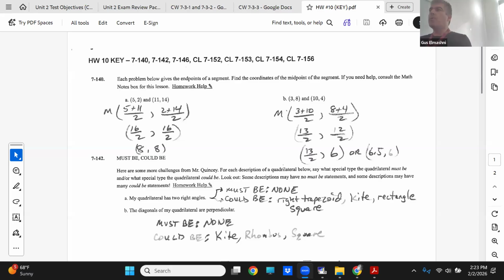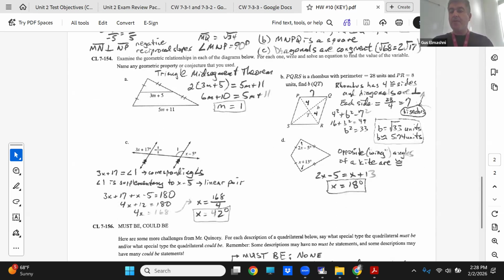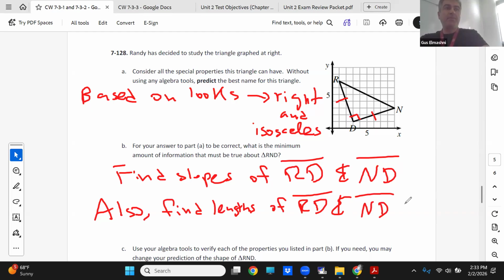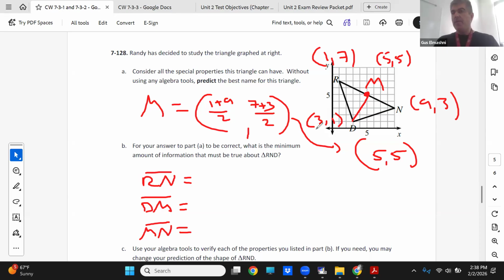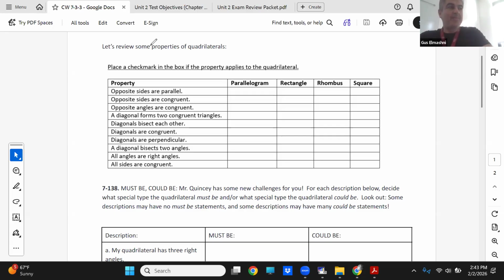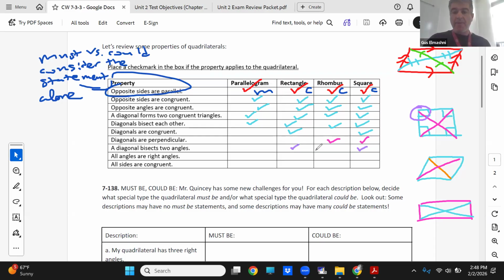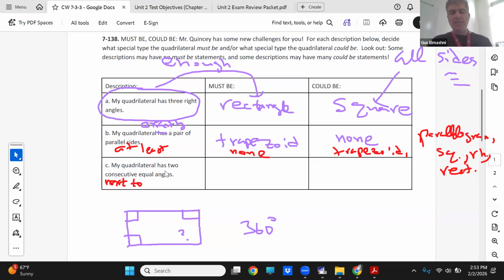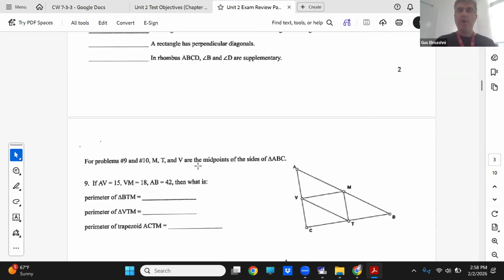Geometry Unit 2 Lesson 8 Spring 2026